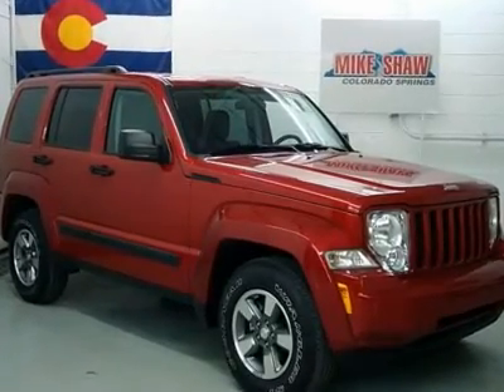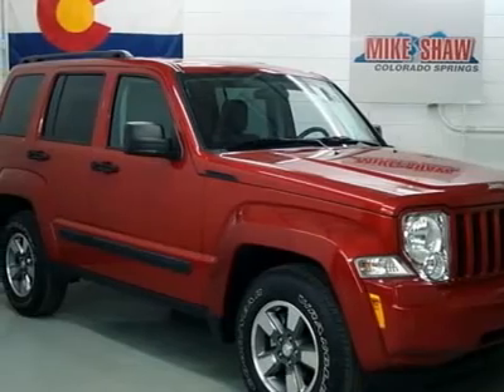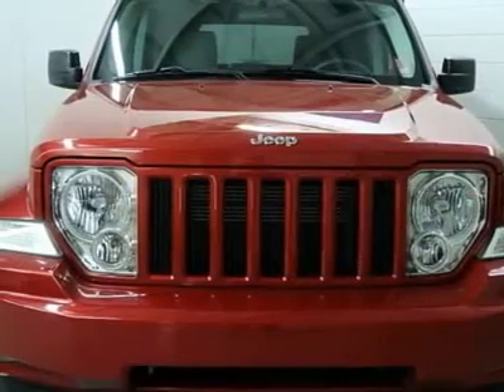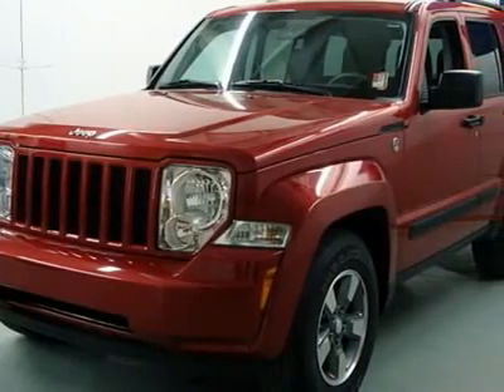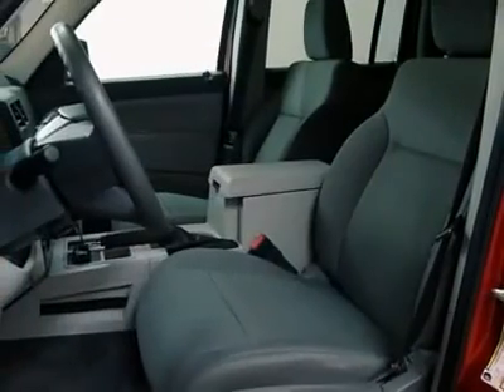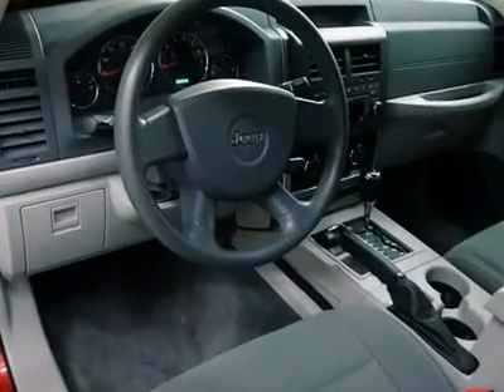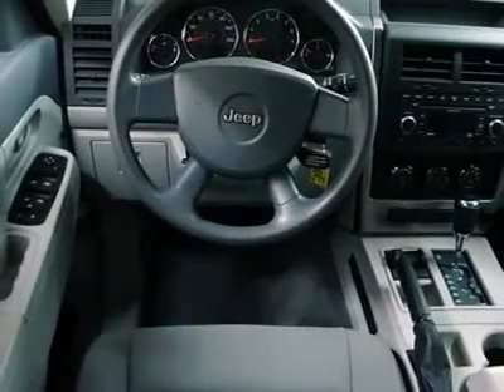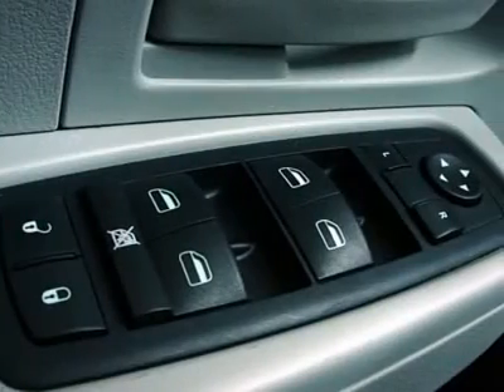2008 JEEP LIBERTY Colorado Springs, CO P5006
2008 JEEP LIBERTY Colorado Springs, CO
Stock

Mike Shaw Buick GMC
1313 Motor City Drive

Perfect Color Combination!!! Super gas saver!!! Fuel Efficient!!! How tempting is the gas mileage of this good-looking 2008 Jeep Liberty? With a precision-tuned 3.7L V6 powerplant, this Liberty will wring every last mile it can out of a drop of fuel. This SUV is nicely equipped. Highest customer satisfaction in southern Colorado.